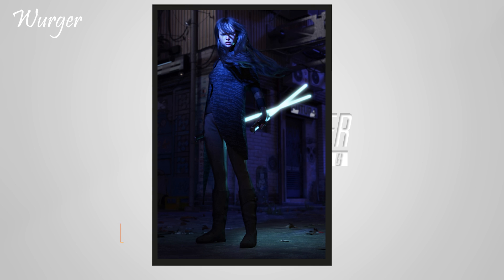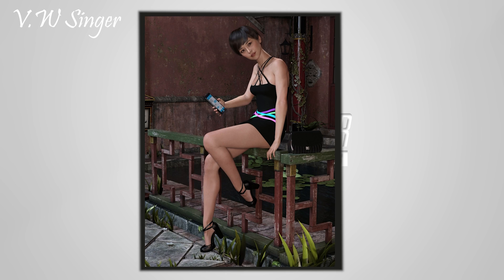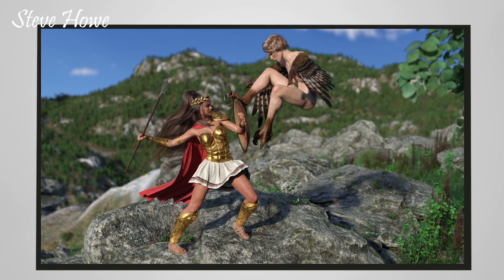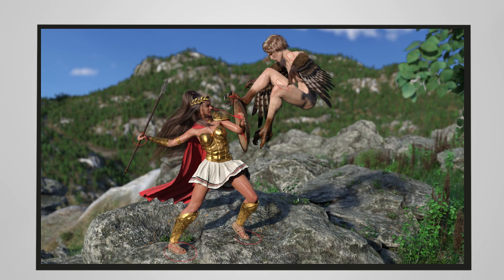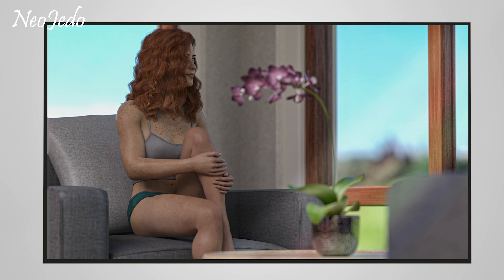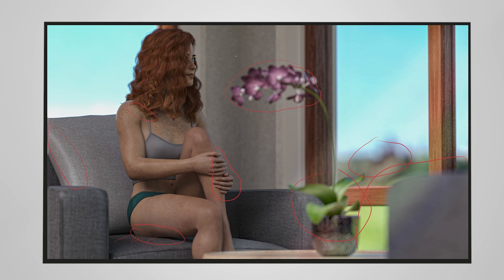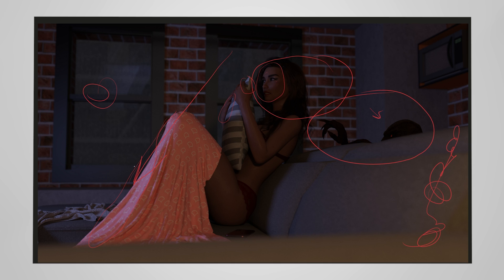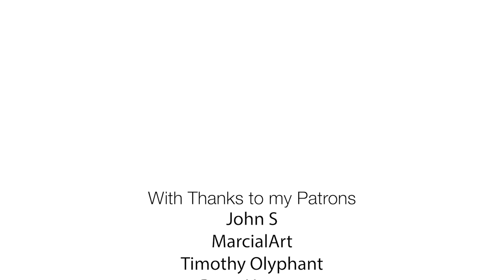[Daz Studio] Render Review #11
Submissions this week from Cenci, Steve How, neoJedo, Kasper and Wurger.